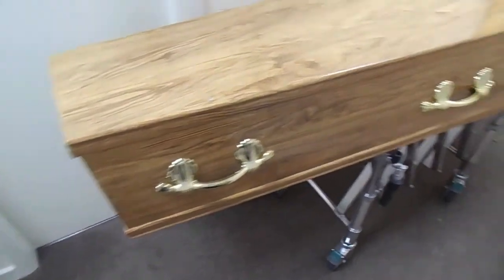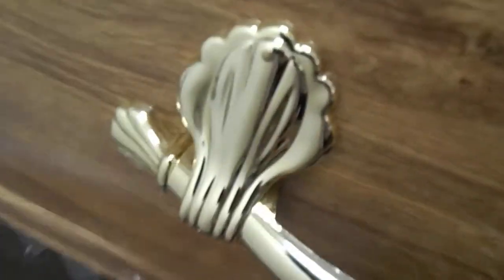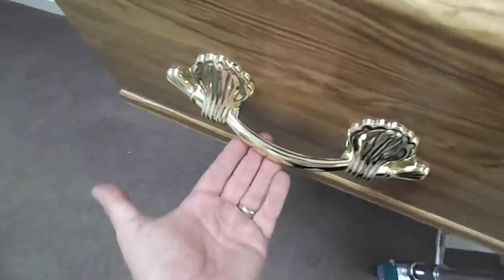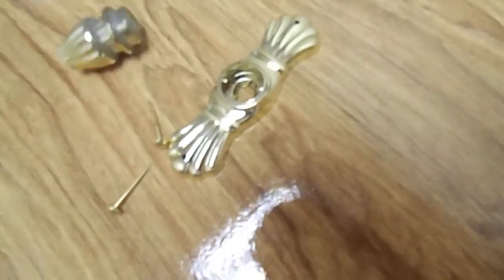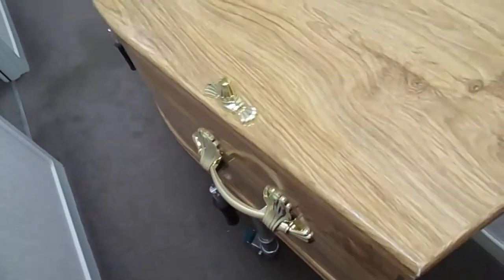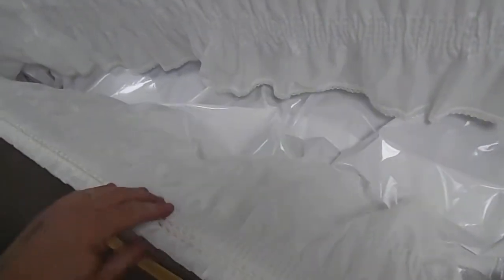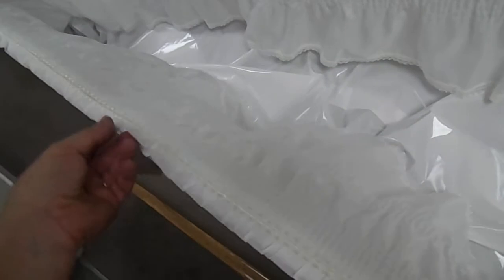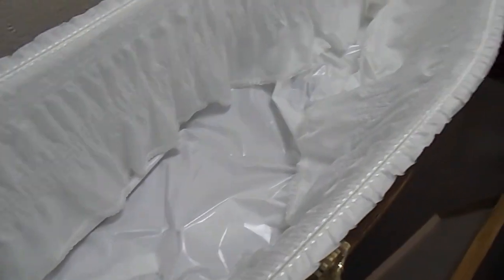Quick look at a Coffin.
Look at a fairly standard uk style coffin.